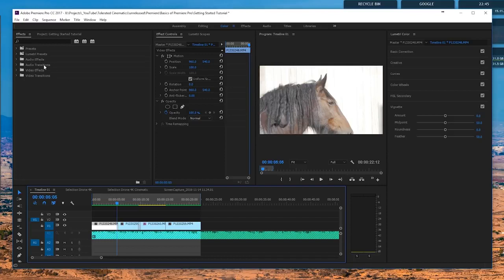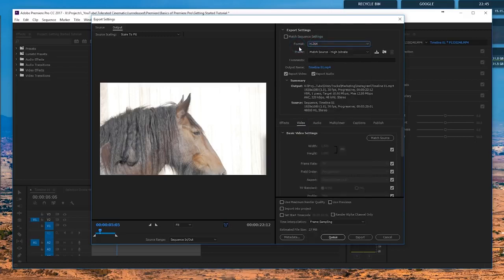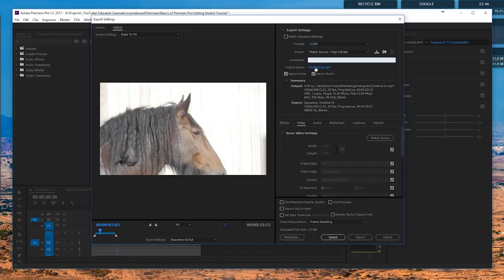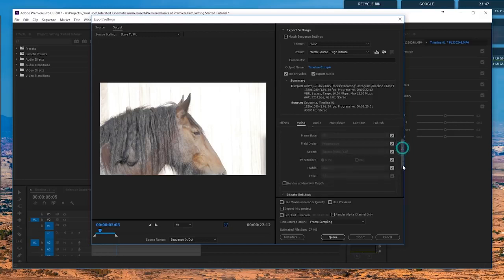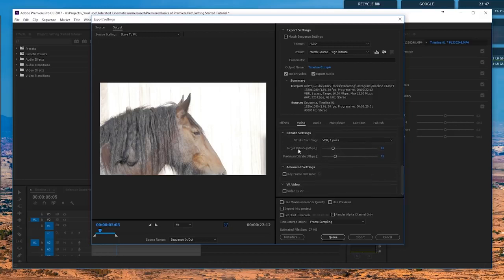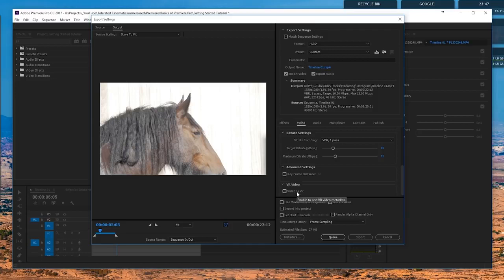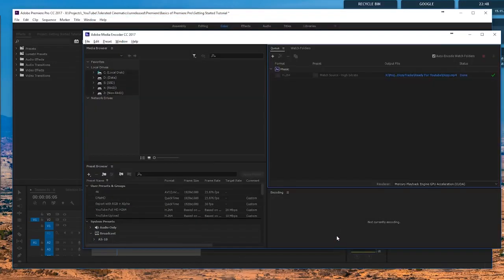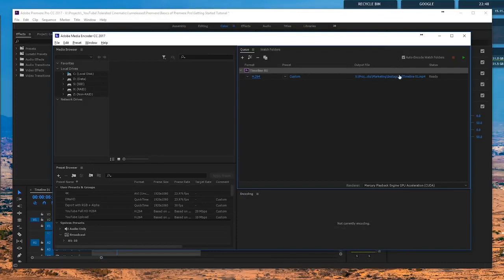how to earn more credits: Heroes and Generals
Here's a complete step by step and easy guide to export a video in Adobe Premier pro.